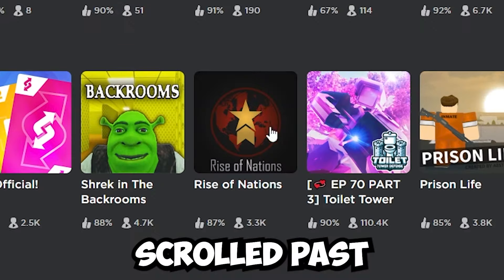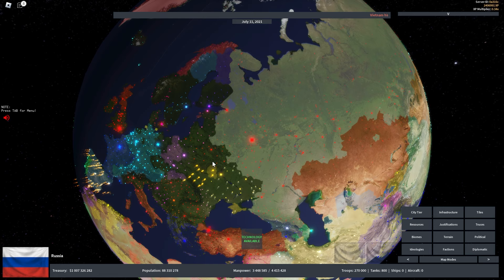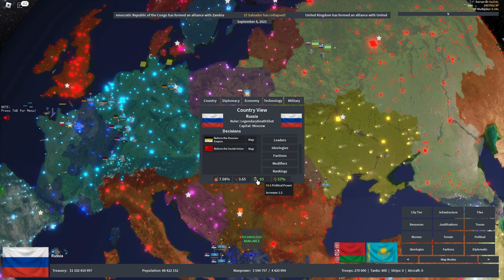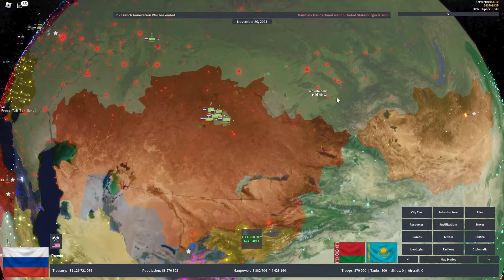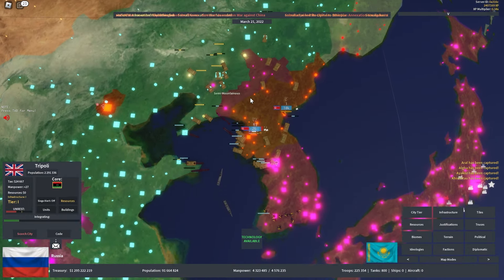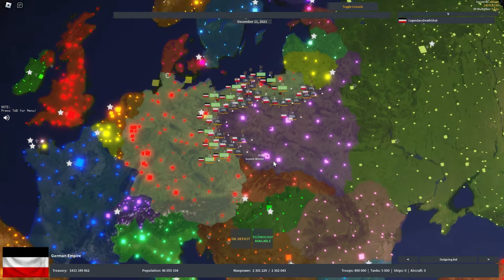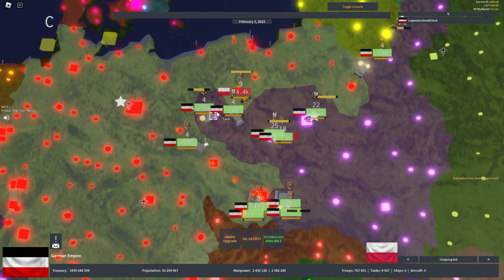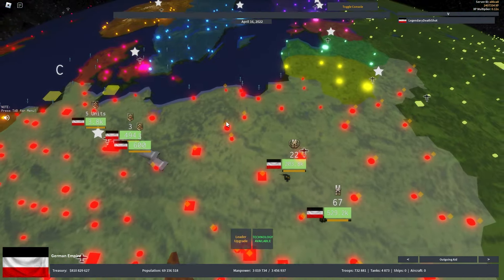WHAT IS RISE OF NATIONS? | Roblox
Rise of Nations is the Best Roblox Grand-Strategy game. In this video I Outline features that make the game so unique and popular. This video is mainly for Roblox users who have never played the game and though this video can find a great interest in playing it.

Timestamps:
0:00  Intro
0:37  Rise of Nations 101
3:34  War 101
5:34 Outro

🎮 Game: Rise of Nations on Roblox